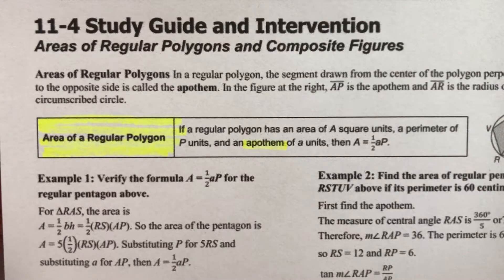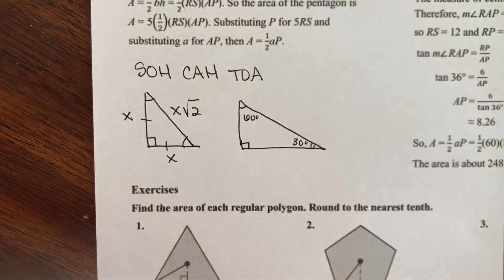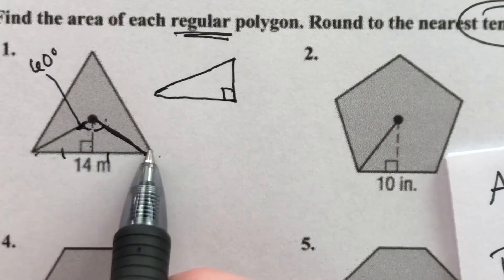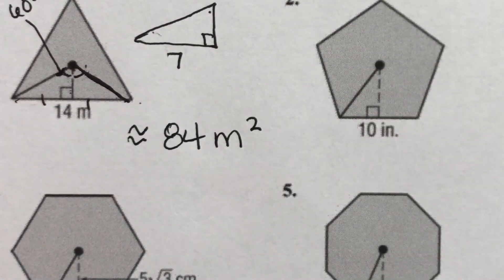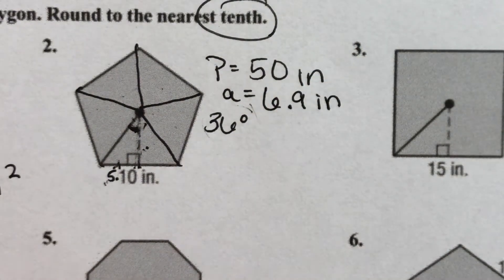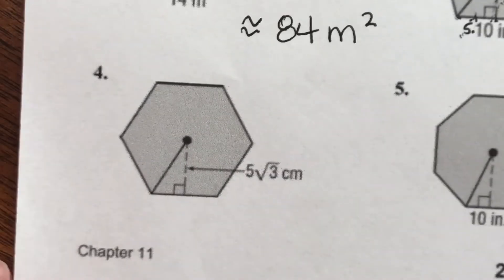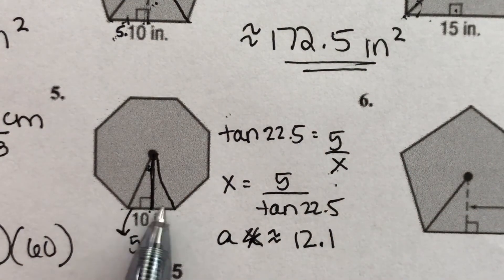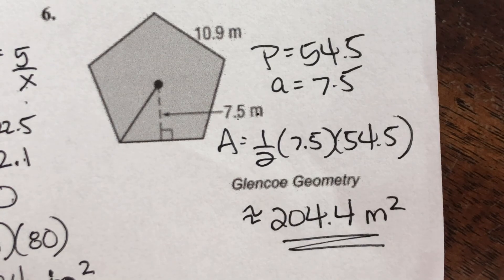11-4 Area of Regular Polygon (Pt. 1)